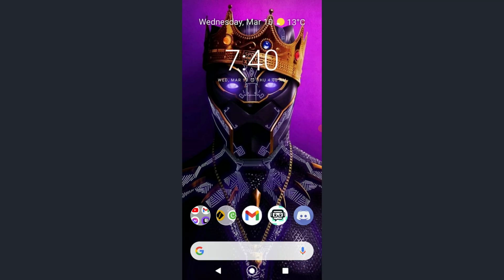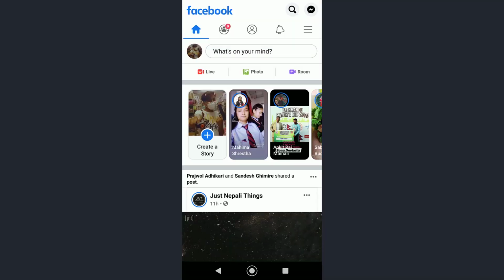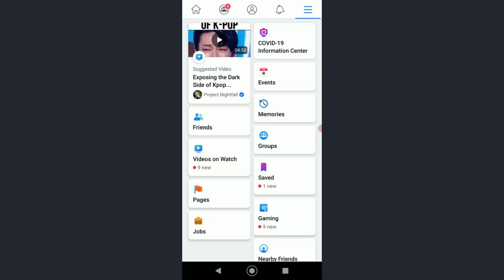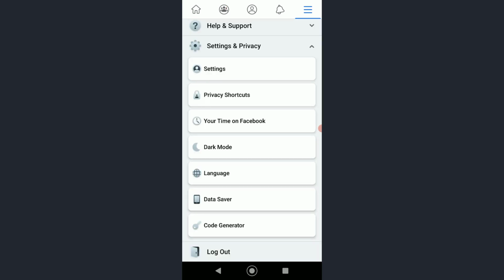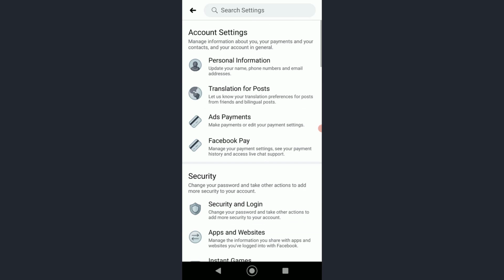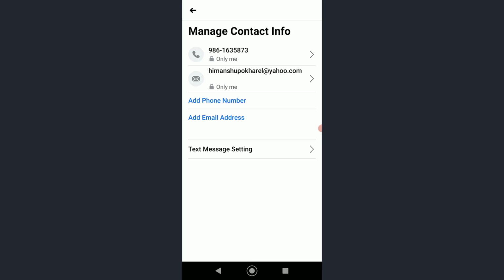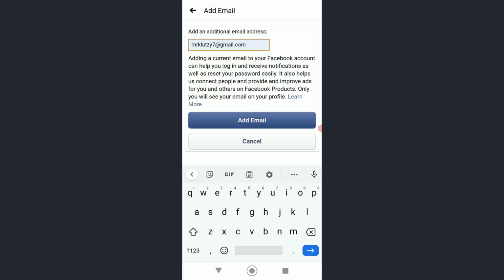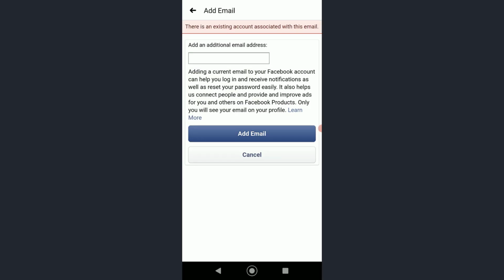How to Link Facebook to Gmail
This tutorial video incorporates a quick guideline for connecting your Gmail to Facebook.
Go through the steps below to connect your Gmail to Facebook:
1. Open the Facebook app you have previously downloaded on your mobile phone.
2. Tap on the triple line icon present on the top right corner of the screen.
3. Scroll down below and tap on Settings and Privacy.
4. Tap on Settings followed by Personal Information.
5. Tap on Contract Info and enter your email.
6. Finally, tap on the Add Email option to successfully connect your gmail to Facebook.